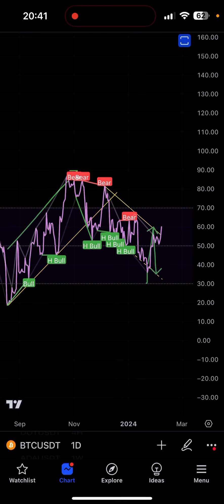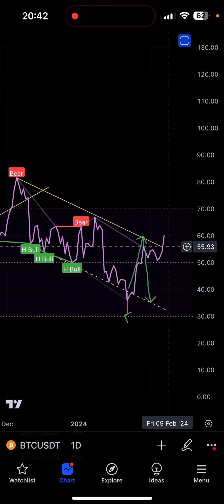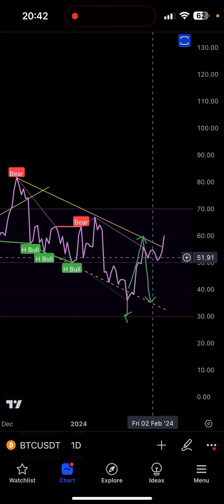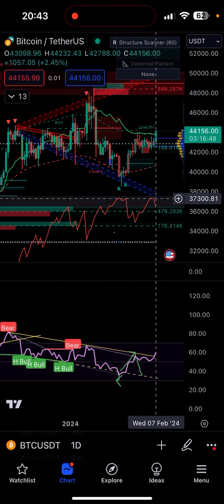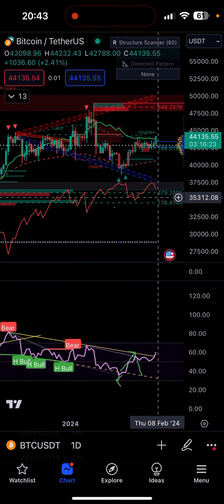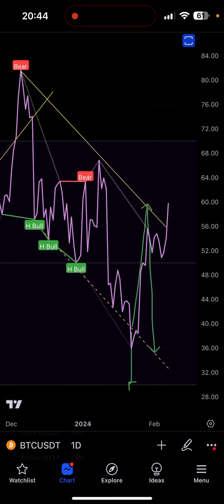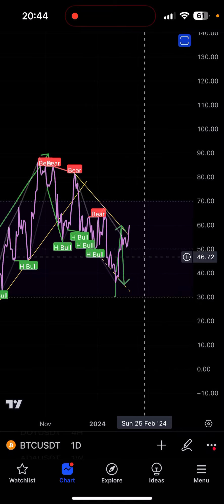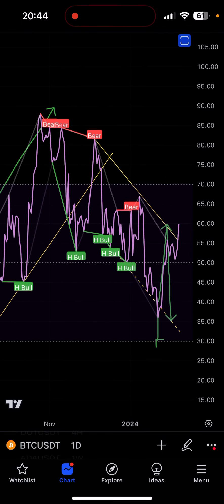Emergency video: can we trust this breakout ? 🚨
OKX exclusive event $60,000 rewards 😮

In this video, the host provides a detailed analysis of the current market trends, focusing on Bitcoin and the influence of global liquidity. Special emphasis is placed on the whales' activities and the potential impact of the FOMC meeting. Detailed projections for Bitcoin's price based on various indicators and movements in the RSI are also discussed. The video wraps up with a future volatility forecast of the S&P 500 index market.

00:05 Introduction and Welcome
03:05 Exploring the Activities of the Whales
05:19 The Impact of Global Liquidity on the Market
08:21 Analyzing the Current Market Setups
17:10 Understanding the Volatility Index
19:25 Conclusion and Final Thoughts